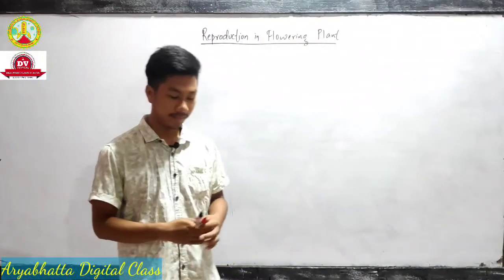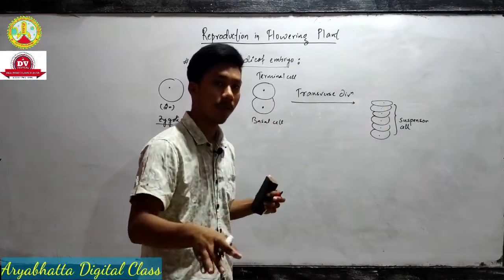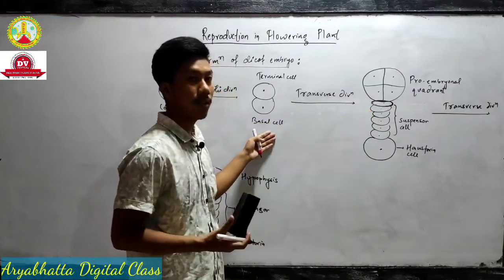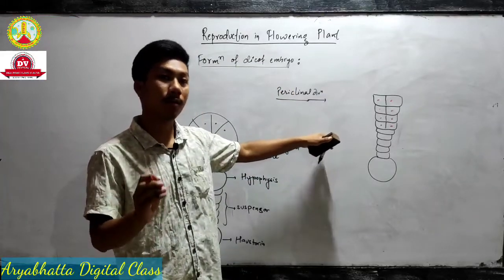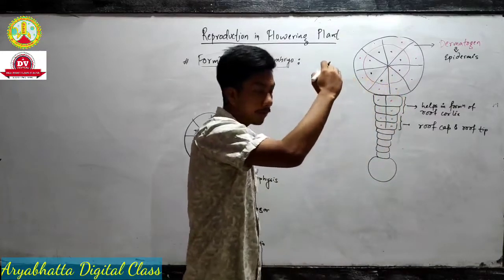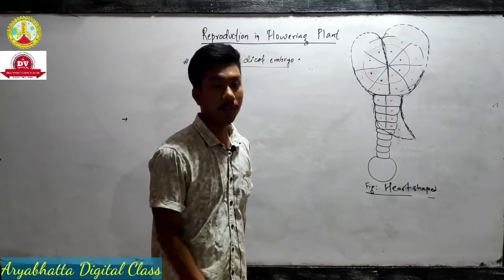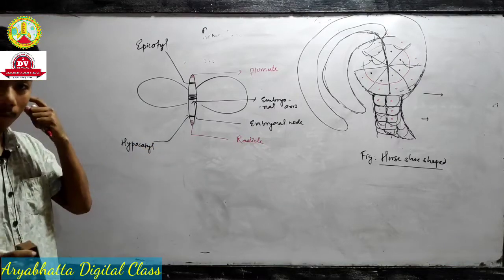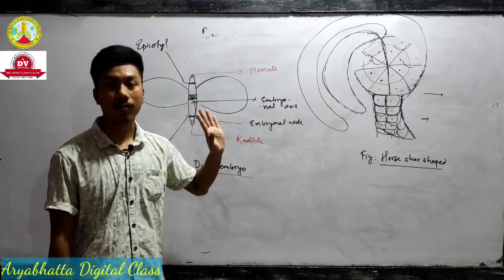Class 12 | Biology | Chapter 2 | Sexual Reproduction in flowering plants | Lecture 7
Aryabhatta Digital Class: Formation of dicot embryo